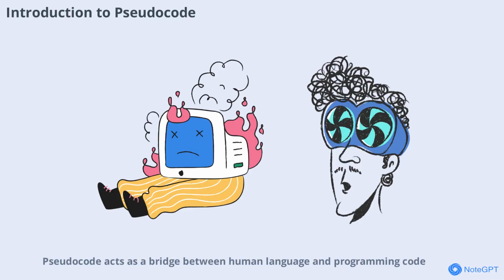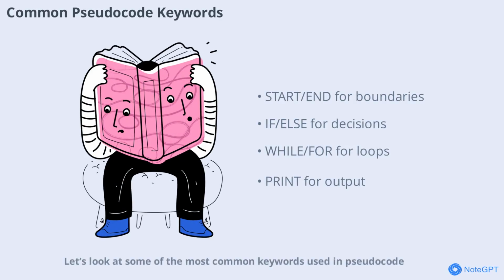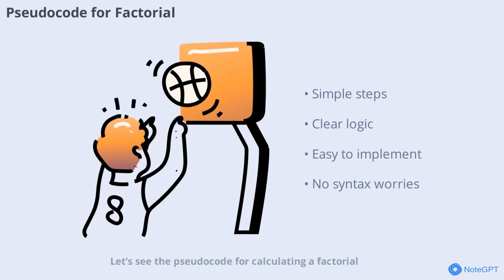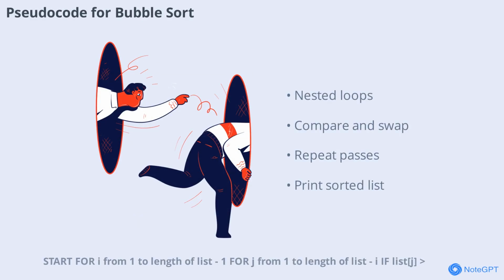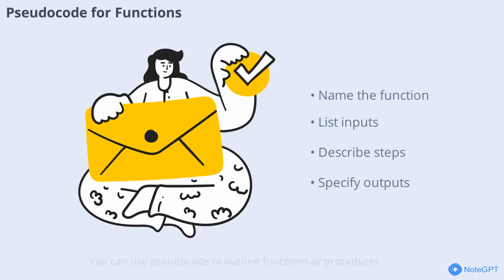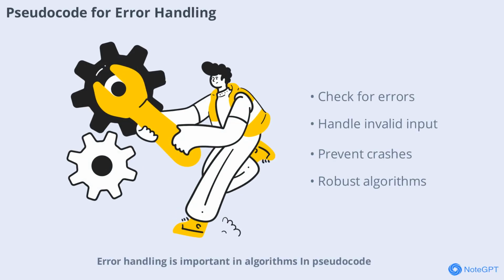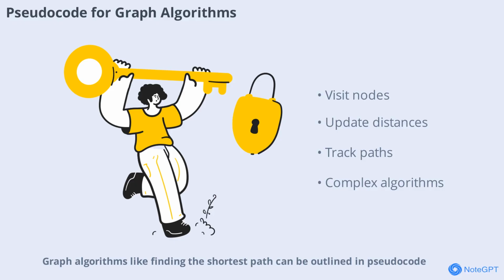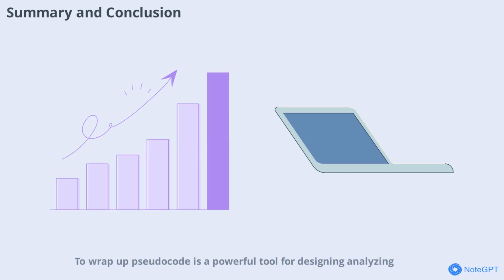Pseudocode Explained 🔥 | Master Algorithm Design Step-by-Step | Easy Guide for Beginners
Welcome to this complete guide on Pseudocode — the secret weapon behind every great algorithm! 🚀
In this video, we’ll explore what pseudocode is, why it’s important, and how it helps you design clear, logical algorithms — without worrying about programming syntax. Perfect for students, beginners, and anyone preparing for DAA (Design and Analysis of Algorithms) or coding interviews.
You’ll learn how to write pseudocode for loops, conditions, functions, recursion, sorting, searching, and more — plus best practices to make your logic crystal clear. ✨
By the end, you’ll confidently write pseudocode that can be turned into real code with ease.

Why Pseudocode is Important

Structure and Syntax

Common Keywords (START, IF, FOR, etc.)

Writing Your First Pseudocode

Examples: Maximum Number, Factorial, Linear Search, Bubble Sort

Input/Output Handling

Arrays and Nested Loops

Error Handling & File Operations

Best Practices & Formatting

Real-World Applications

⏱️ Timestamps:
00:00 – Introduction to Pseudocode
00:29 – What is Pseudocode and Why It Matters
00:52 – How Pseudocode Simplifies Problem Solving
01:17 – Focus on Logic, Not Syntax
01:36 – Basic Structure and Flow
01:54 – Common Pseudocode Keywords
02:11 – Writing Your First Pseudocode
02:27 – Example: Find Maximum Number
02:43 – Pseudocode for Maximum Example
03:02 – Example: Factorial (Iterative)
03:18 – Factorial Example Code
03:34 – Conditional Statements (IF, ELSE IF, ELSE)
03:51 – Loops in Pseudocode (FOR, WHILE)
04:08 – Input and Output Handling
04:23 – Linear Search Example
04:39 – Sorting Example: Bubble Sort
04:54 – Bubble Sort Pseudocode Example
05:15 – Advantages of Pseudocode
05:30 – Limitations of Pseudocode
05:47 – Best Practices for Writing Pseudocode
06:02 – Importance of Indentation and Formatting
06:18 – Avoiding Language-Specific Syntax
06:34 – Adding Comments in Pseudocode
06:49 – Writing Functions and Procedures
07:02 – Example: Function to Sum Two Numbers
07:17 – Recursion in Pseudocode
07:33 – Recursive Factorial Example
07:49 – Arrays in Pseudocode
08:04 – Nested Loops Example
08:19 – Error Handling
08:34 – User Interaction (Input/Output)
08:46 – File Handling Operations
08:59 – Breaking Complex Algorithms into Phases
09:12 – Data Validation Techniques
09:26 – Using WAIT/DELAY in Algorithms
09:40 – Random Number Generation
09:54 – Graph Algorithms Example (Shortest Path)
10:07 – Handling Multiple Base Cases in Recursion
10:19 – Modular Algorithm Design
10:31 – Analyzing Algorithms with Pseudocode
10:43 – Real-World Applications of Pseudocode
10:56 – Collaboration and Teamwork Benefits
11:09 – Pseudocode in Teaching and Learning
11:23 – Translating Pseudocode into Code
11:36 – Conclusion: Power of Pseudocode in Algorithm Design